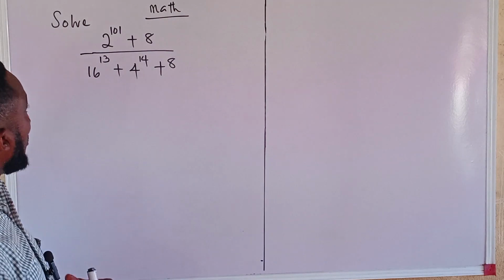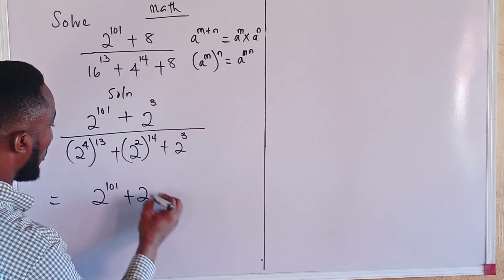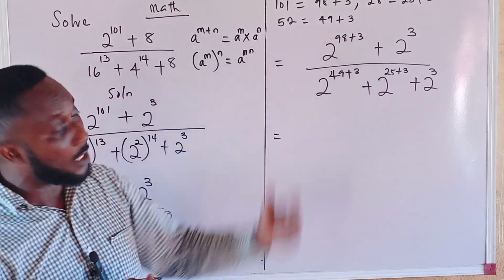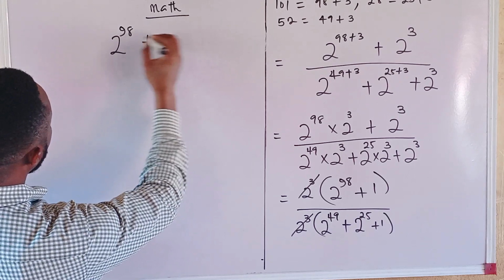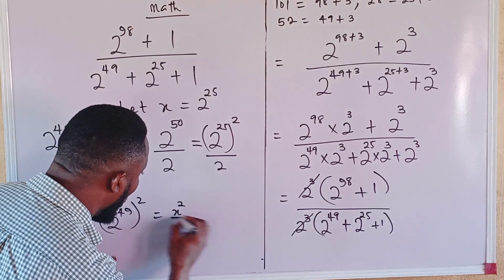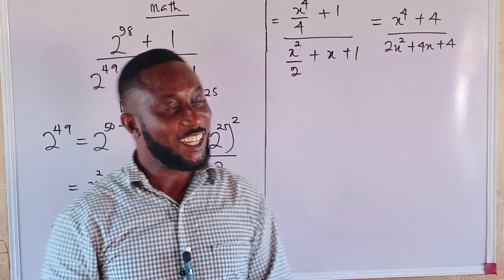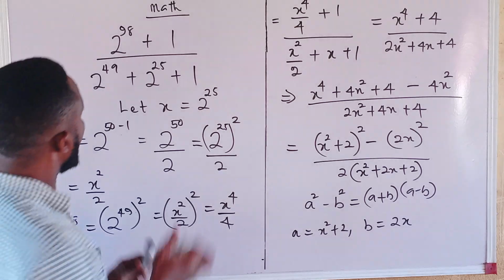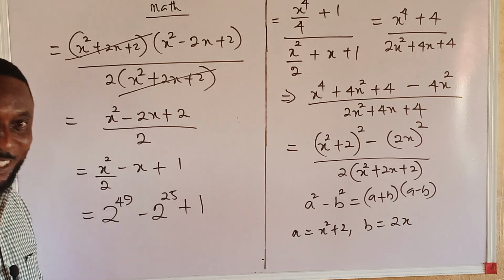Stanford University Admissions Interview Tricks | Algebra | Simon Favorite Factoring Tricks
This problem is very interesting with amazing concepts. algebra education mathcompetition simplifyingradicals stanforduniversity stanforduniversityentrancemath exponential mathematics mathtricks # masteringalgebra